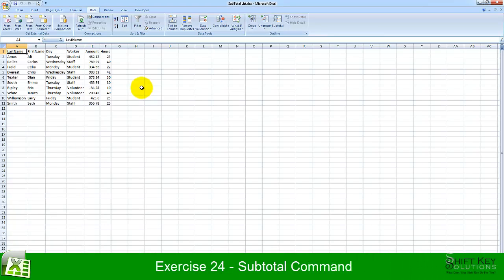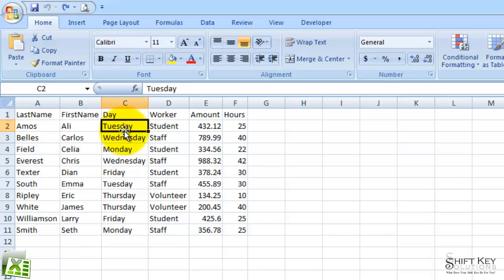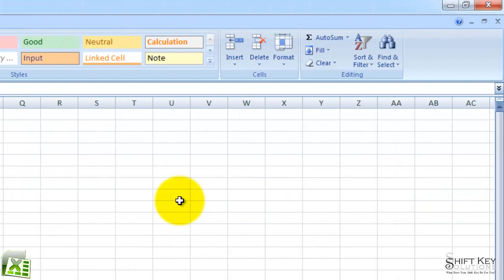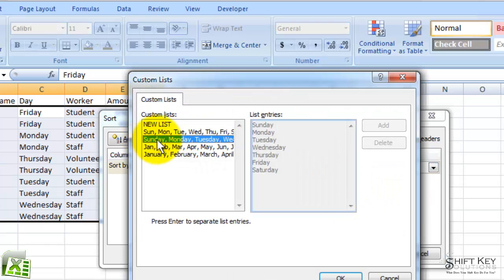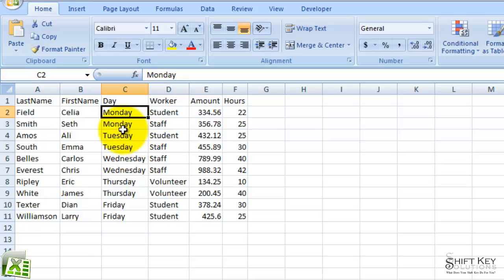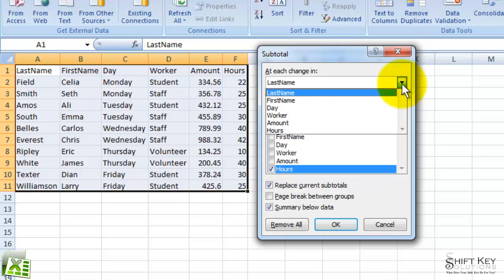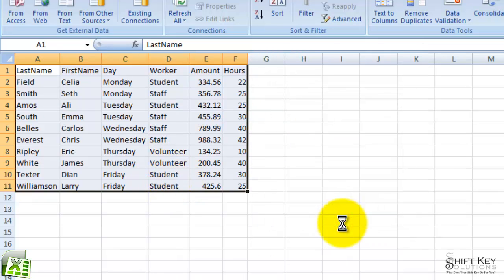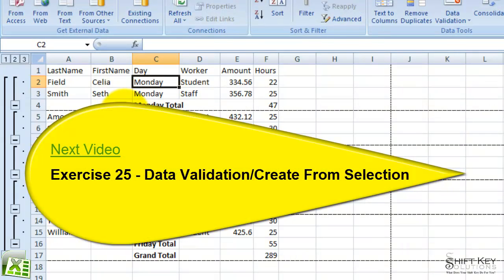Excel 2007, Exercise 24 Subtotal Command